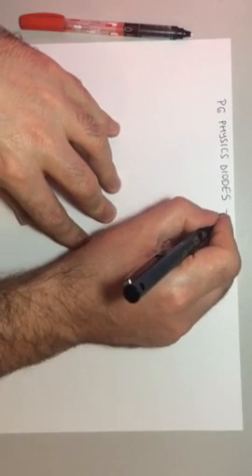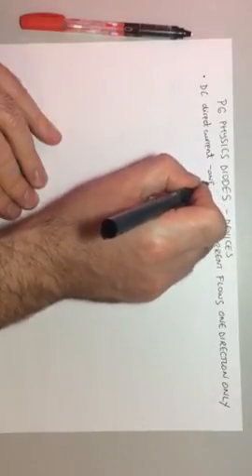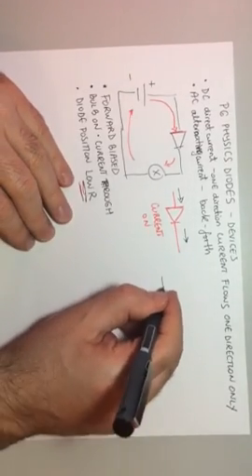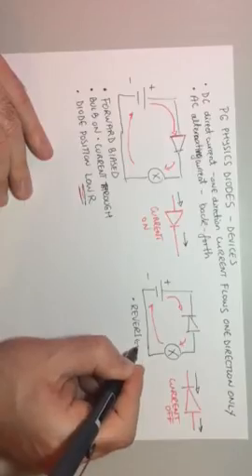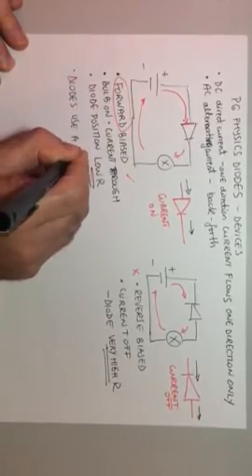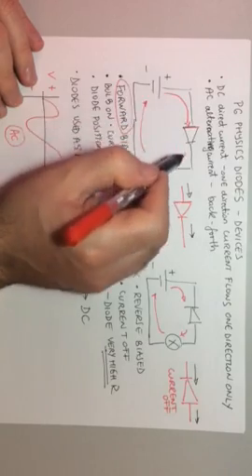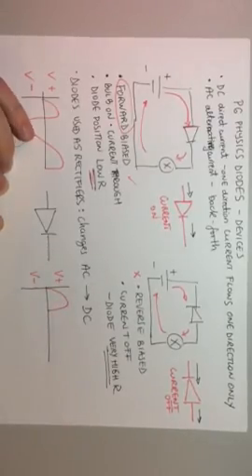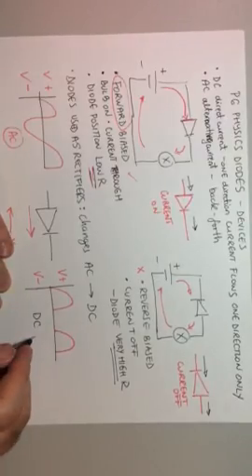Diodes (rectifiers)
Video-6 P